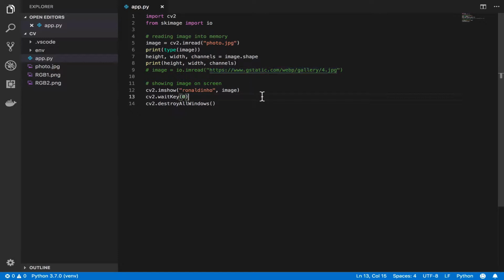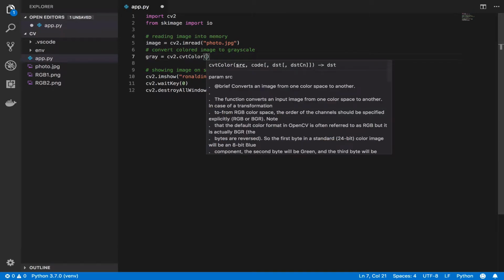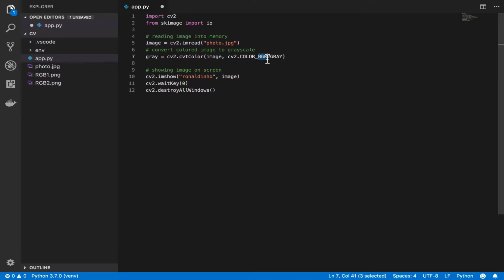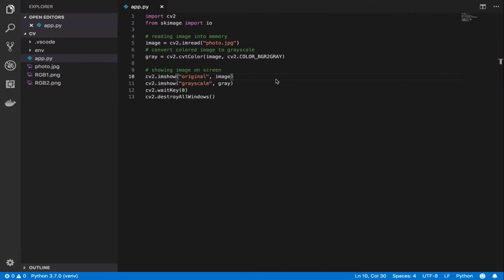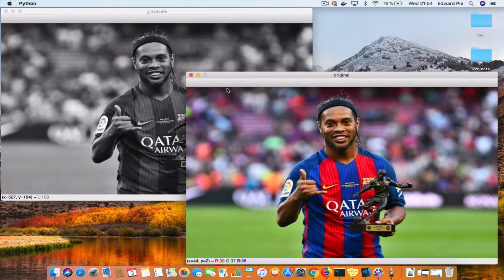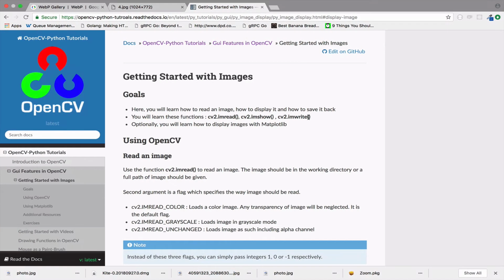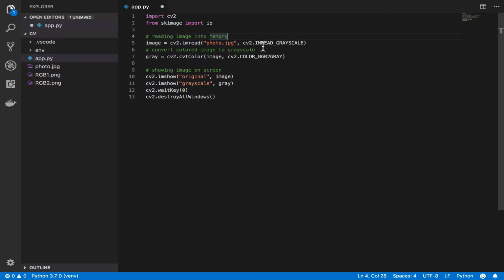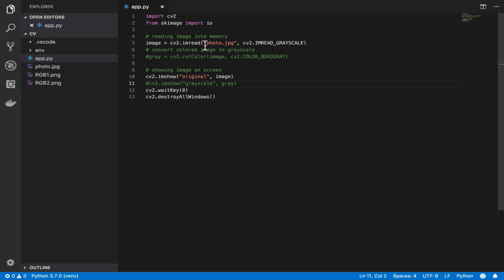06 Converting BRG To Grayscale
Image manipulations on grayscale images are computationally inexpensive compared to colored images. In this video, I teach how to read images as grayscale, and also how to convert colored images into grayscale images.